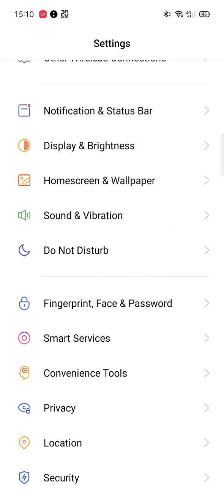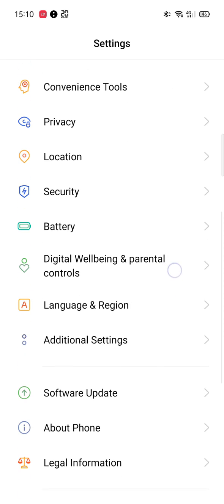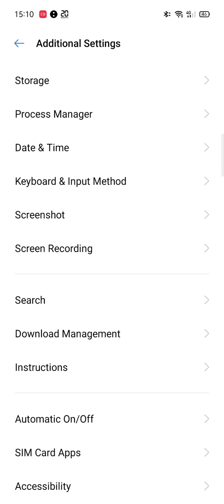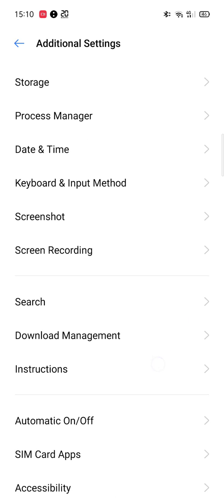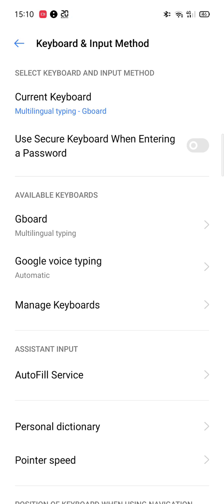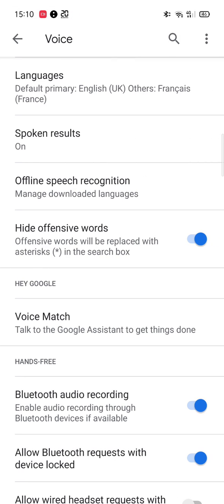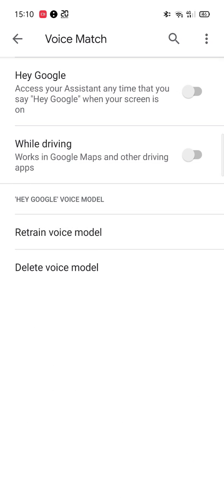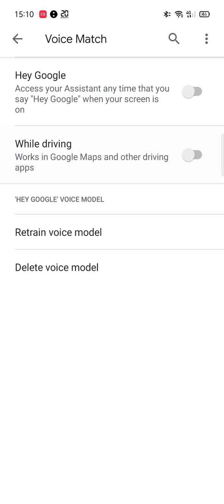Audio issue on recorded videos with Realme X2 after Realme UI 1.0 update : how to fix it !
No more audio in your videos after Realme UI update on your Realme X2 (EU) ? Follow this tutorial to fix it.